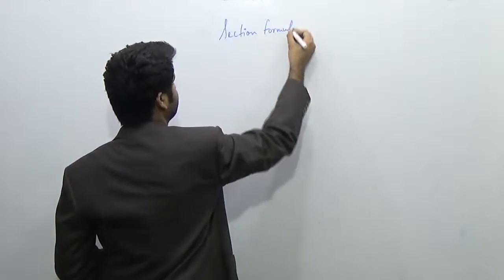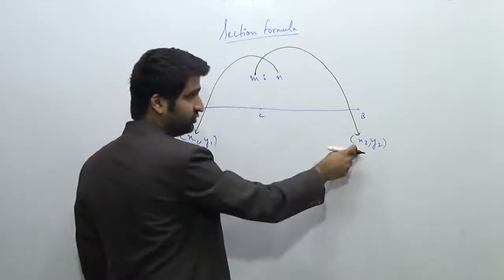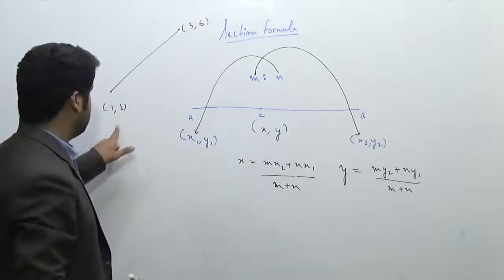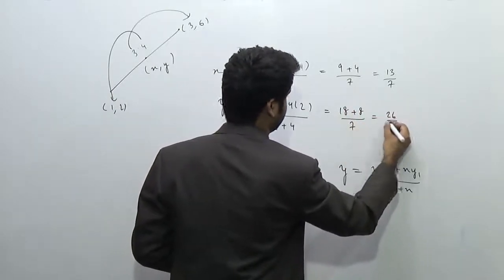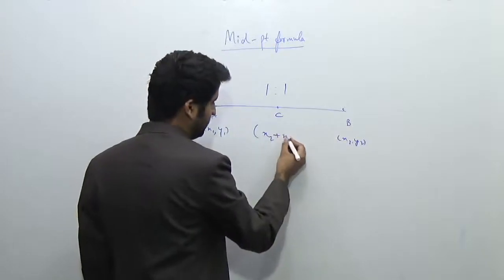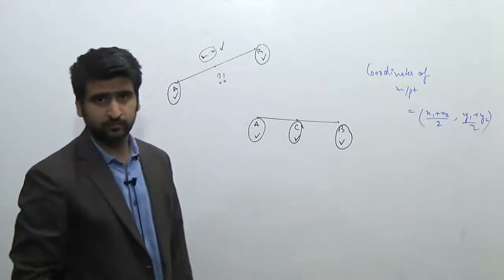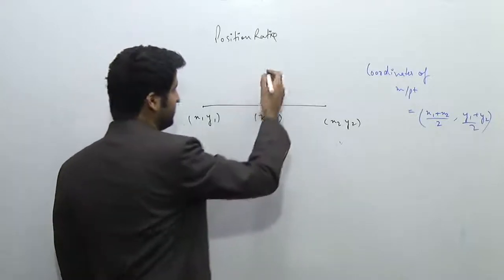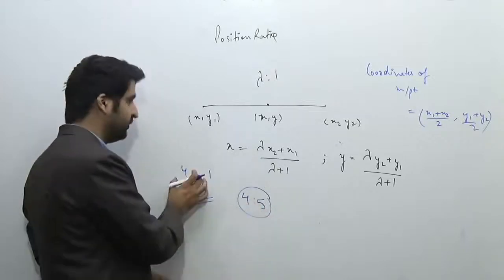Straight Lines-2.Section Formula and Position Ratio